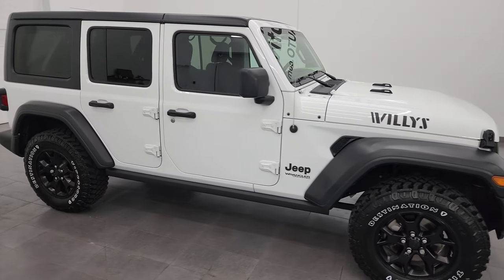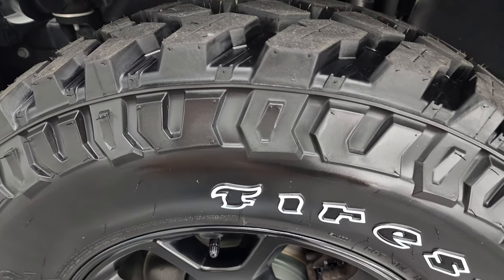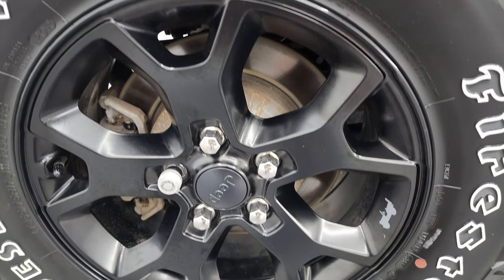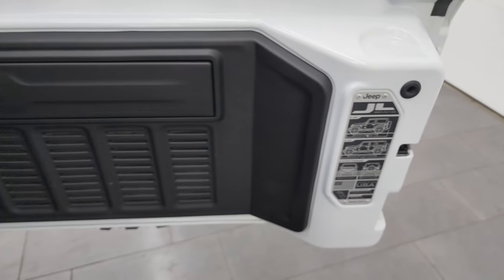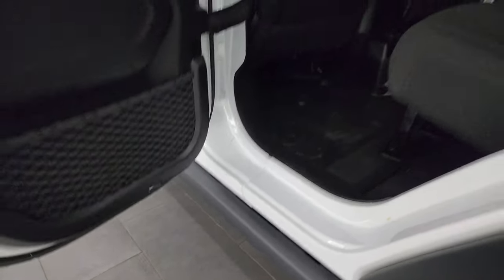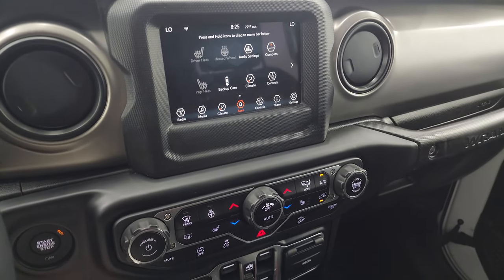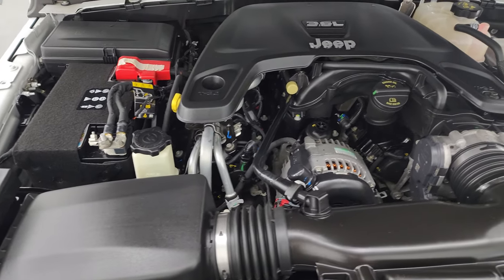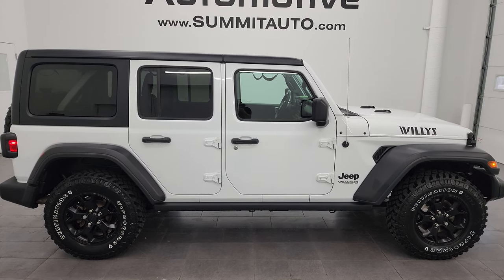2020 JEEP WRANGLER 4 DOOR WILLYS BRIGHT WHITE 4K WALKAROUND 23J269A SOLD!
This 2020 JEEP WRANGLER 4 DOOR UNLIMITED WILLYS IN BRIGHT WHITE CLEARCOAT FOR SALE IN FOND DU LAC OSHKOSH WISCONSIN 54935 is the vehicle we did walk around review of today.

Thank you for checking out this video of this  2020 JEEP WRANGLER 4 DOOR UNLIMITED WILLYS IN BRIGHT WHITE CLEARCOAT FOR SALE IN FOND DU LAC OSHKOSH WISCONSIN 54935

STOCK: 23J269A
PRICE: $39,999
MILES: 31,982
MAKE: JEEP
MODEL: WRANGLER
VIN: 1C4HJXDG1LW179165
LOCATION: FOND DU LAC OSHKOSH WISCONSIN, 54937 TRUCKS ON 41

1 OWNER! CLEAN TITLE HISTORY! CLEAN CARFAX! 3.6 Liter V6 DOHC Engine, 285 Horsepower, Full Four Door Crew Cab with Black 3-Piece Modular Hard Top, JL Body Style, Unlimited Package, Willys Wheeler Package, Cold Weather Package, 8 Speed Automatic Transmission, Automatic Transmission Center Console Shifter, 4x4 Floor Shifter Four Wheel Drive 4WD, Reverse Backup Camera Rearview Camera, Driver Seat Height Adjuster, Dual Heated Seats, Black Ebony Cloth Seats, Bucket Seats, 2nd Row Bench Seating, Heated Power Mirrors, Electronic Stability Control Traction Control ESC, Downhill Assist Control DAC, Firestone Destination M/T2 LT255/75 R17 Tires, Painted Alloy Rims Premium Wheels, Four Wheel Disc Brakes, LED Fog Lights, LED Headlights, LED Running Lights, Rock Rails, AM / FM Radio Tuner, Sirius/XM Satellite Radio Capabilities Sirius / XM, 7 Inch Touch Screen Radio, 7-Inch Multi-View Display, U Connect Hands Free Bluetooth Hands-Free Phone System Blue Tooth, Android Auto Compatible, Apple Car Play Compatible, Auxiliary MP3 Jack Portable Audio Connection, USB C Jack, USB Jack Portable Audio Connection, Keyless Entry with Factory Remote Start, Rear Window Defroster, Swing Open Rear Door with Manual Raise Glass, Adjustable Height Seatbelts, Driver and Passenger Front Air Bags, L.A.T.C.H. Child Safety System, Heated Steering Wheel Multi-Function Steering Wheel Controls, Homelink System with Three Programmable Buttons for Garage Doors, Lighting Systems & Security Systems, Compass, Outside Temperature Display and Mileage Display, Fold Down Rear Seats, Factory All Weather Floormats, Air Conditioning AC, Cruise Control, Power Locks, Power Windows, Automatic Headlights Autolamp, Tilt/Telescope Steering Wheel, 5 Year / 60,000 Mile Remaining Powertrain Factory Warranty, Whichever comes first, Bright White Clearcoat, ONE OWNER! CLEAN AUTOCHECK! Very very clean inside and out! This is one of the sharpest 2020 Jeep Wrangler Willys in White Clearcoat we have ever had on our lot! Make your move before this super clean 4wd is gone!

STOCK: 23J269A
PRICE: $39,999
MILES: 31,982
MAKE: JEEP
MODEL: WRANGLER
VIN: 1C4HJXDG1LW179165